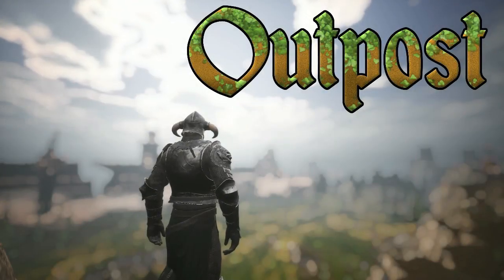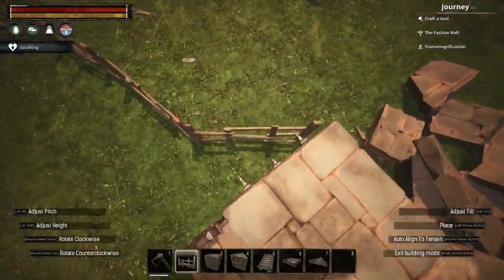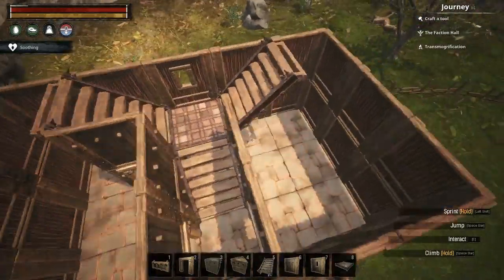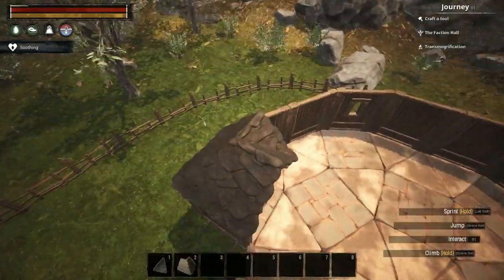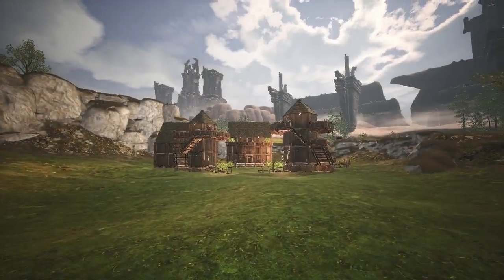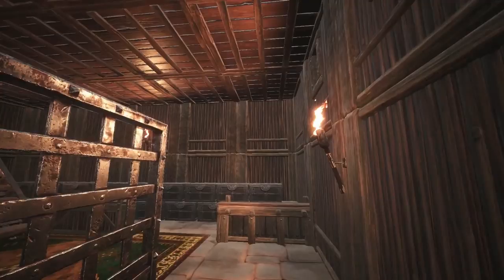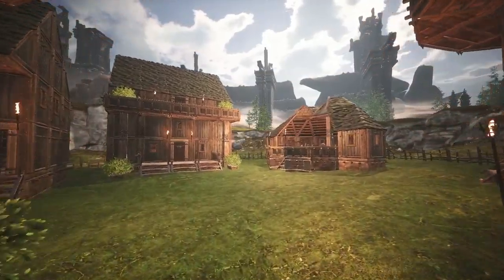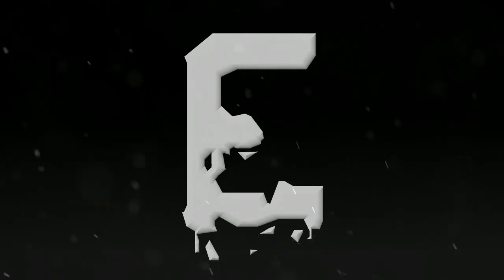Conan Exiles: Outpost Build Guide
Today's Conan Exiles videos takes us just south of New Asgarth in the Devil's Squat, building an Outpost, a highlands base for a small clan. Enjoy!